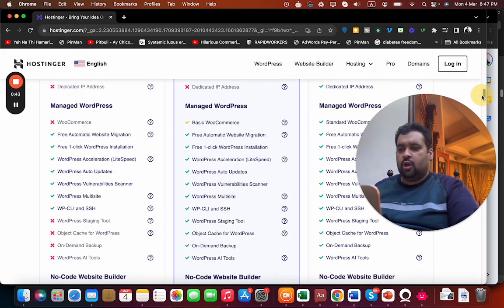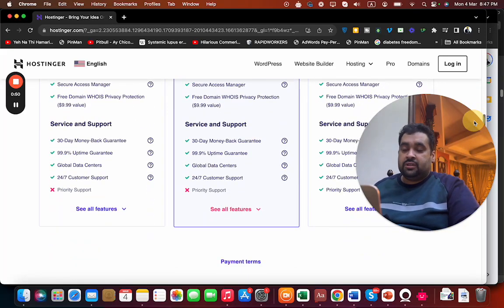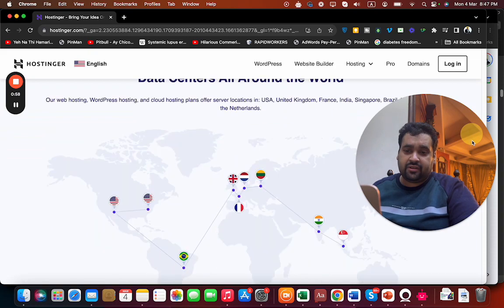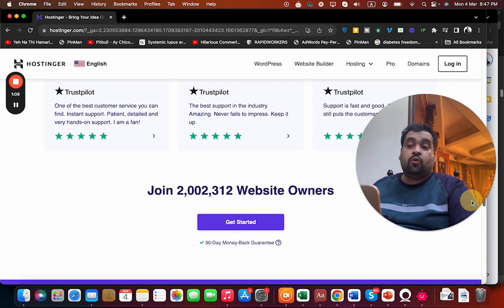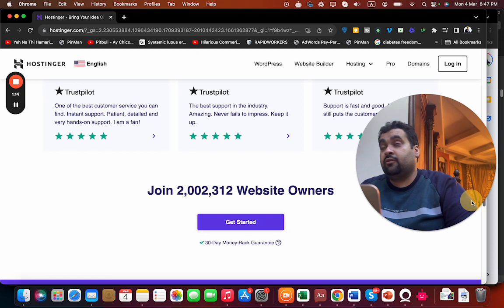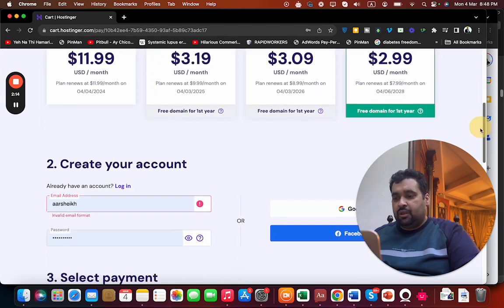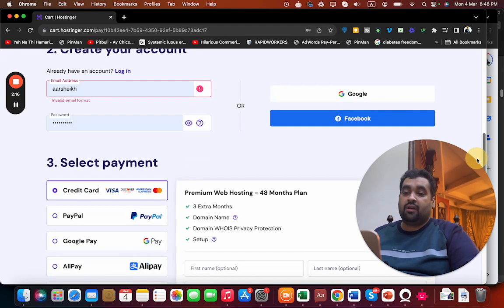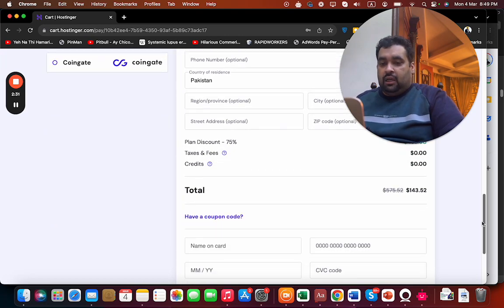Latest Hostinger Discount Coupon Code 2024 - Amazing 91% OFF 😃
ALIRAZAMARKETING
HI10

In this video, I'll share the latest hosting coupon code that will give you an amazing discount on your purchase. I've exclusively obtained these coupon codes from hosting companies, so it's a great opportunity. Watch the video for more information and make sure to take advantage of this unlimited time deal. There are also reviews and different plans available, so do your research to find the best fit for your needs. Don't miss out on this chance to save big!

Chapters:
00:00 Introduction
00:56 Data Centers
01:36 Reasons to Choose Hosting